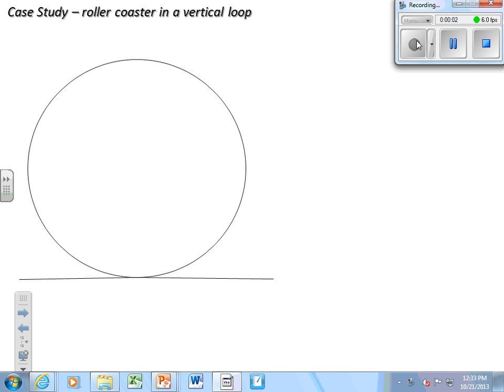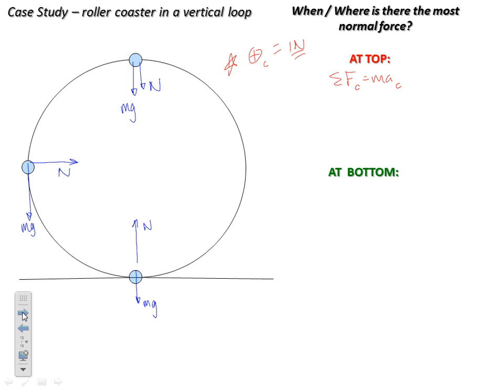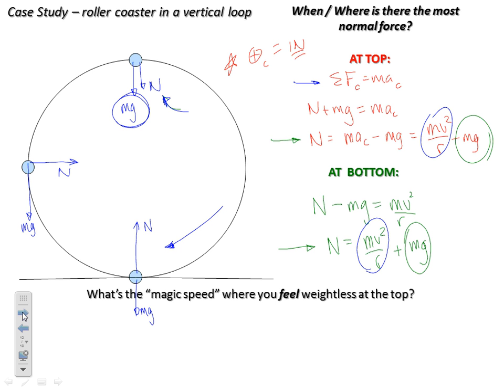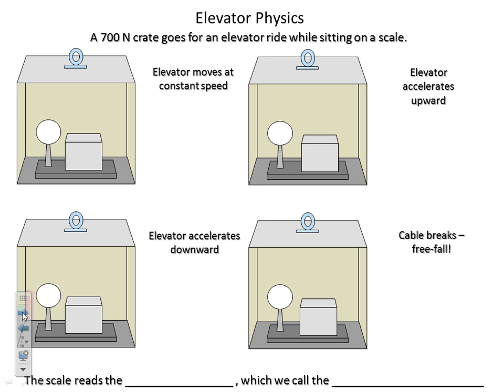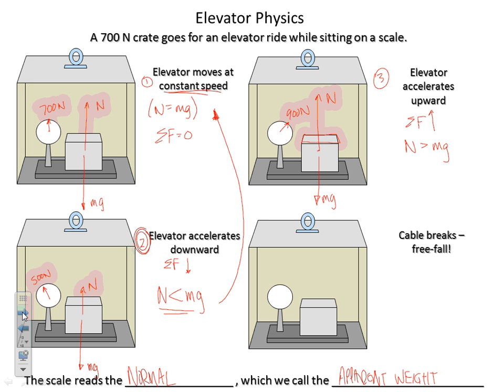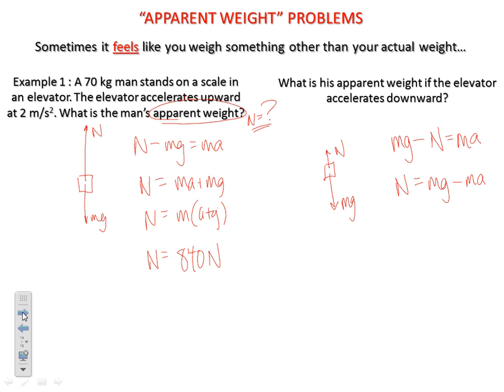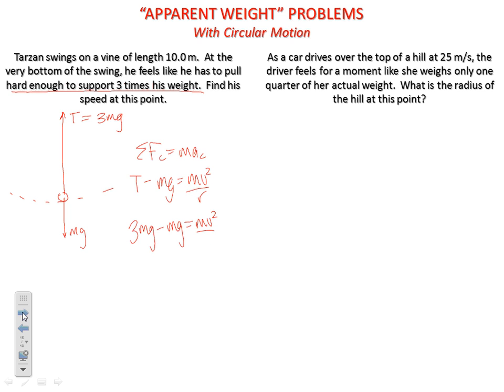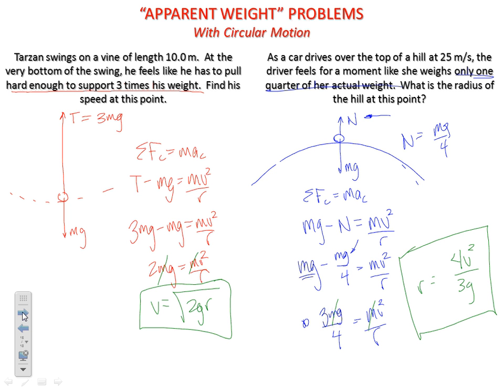Motion of Objects in Vertical Circles